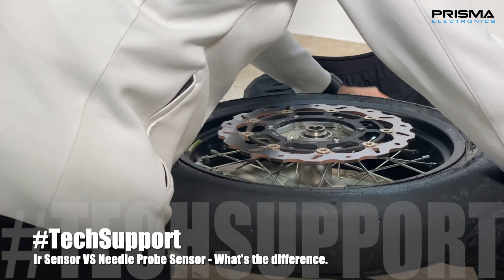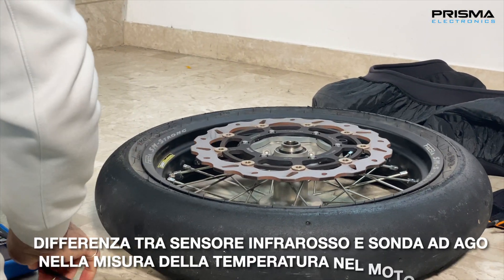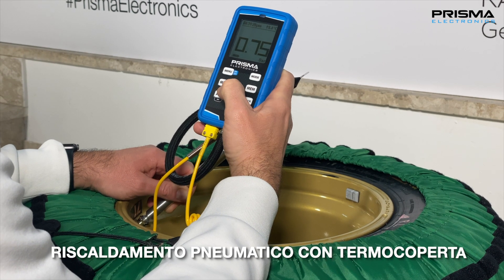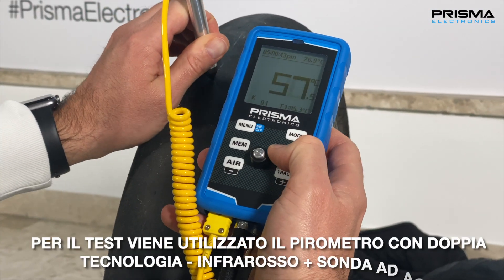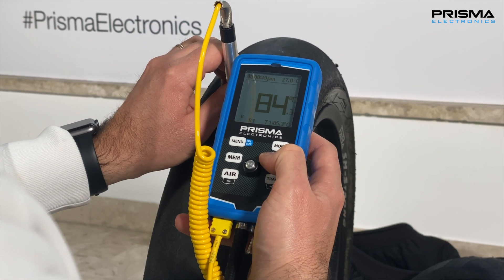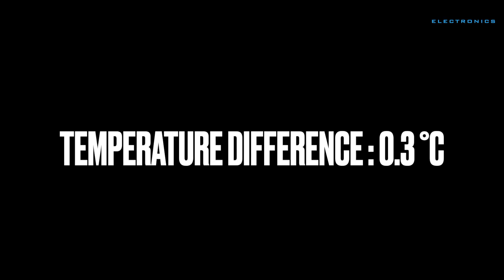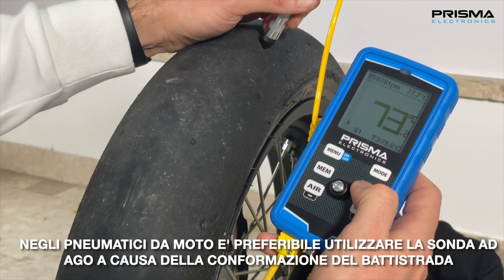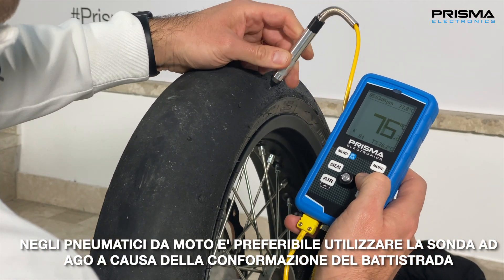How to Measure TIRE TEMPERATURE in Motorsport: Infrared Pyrometer vs Needle Probe.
Tire temperature management is a critical factor in motorsport that greatly impacts vehicle performance. With tires being the only point of contact between the vehicle and the asphalt, optimizing energy transfer during vehicle motion becomes essential. Join our YouTube channel as we delve into the importance of tire temperature management and provide valuable insights and strategies to maximize performance on the track.

One of the most frequently asked questions is whether it is more accurate to use a pyrometer with an infrared sensor or one with a needle probe. Unfortunately, there is no definitive answer. The primary purpose of measuring tire temperature, whether through a probe or infrared, is to evaluate the tire's footprint on the ground and how energy is distributed between the vehicle and the asphalt.

Upon the vehicle's return to the pits, tire temperature measurement should be quick and consistent across tests to avoid variations in data. Understanding the differences in tire performance due to setup variations or different track conditions is also crucial.

We compare the measurement methods using both an infrared sensor and a needle probe, highlighting their pros and cons. Through practical tests conducted using the HPM4 X + DUAL-PYR Digital Pressure Gauge with Double Pyrometer, we showcase accuracy and response time.